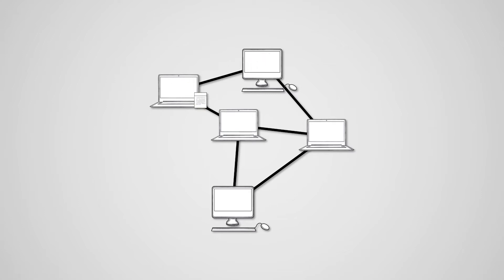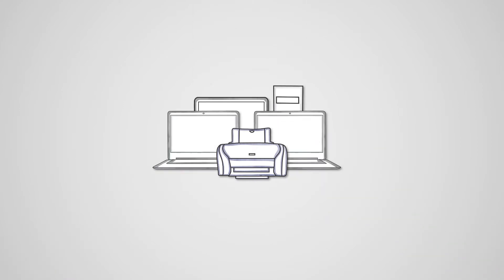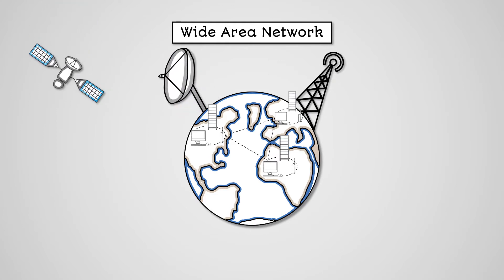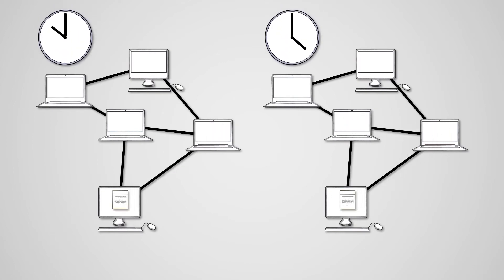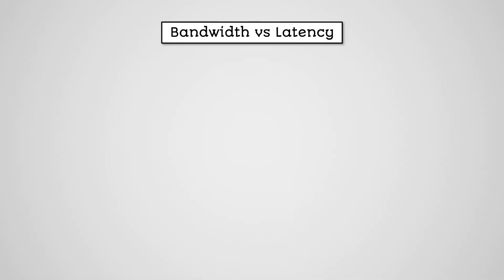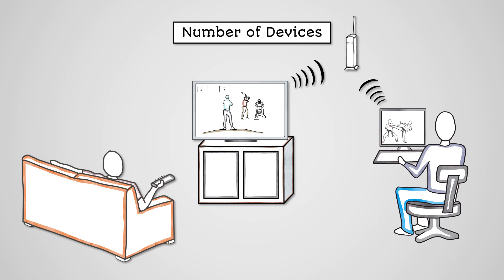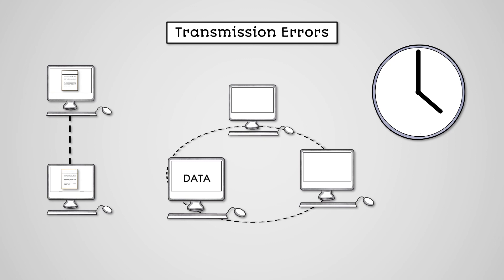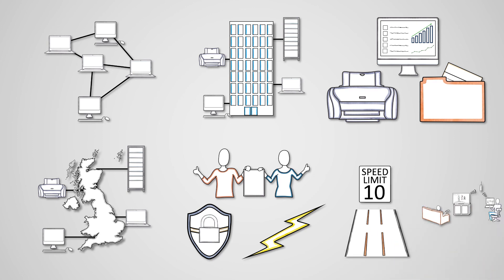Types of Networks - OCR GCSE Computer Science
Learn about the different types of networks for your OCR GCSE Computer Science revision. You can access even more GCSE Computer Science study materials on the e-learning course

Specification:
OCR GCSE Computer Science (J277)
1.3 - Computer Networks, Connections & Protocols
1.3.1 Networks & Topologies